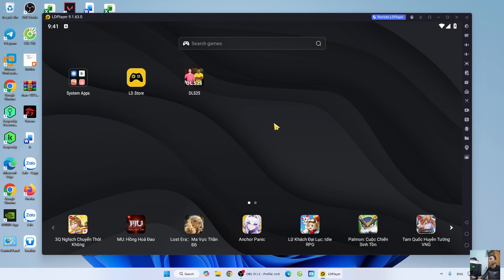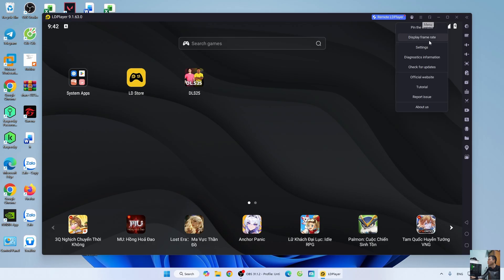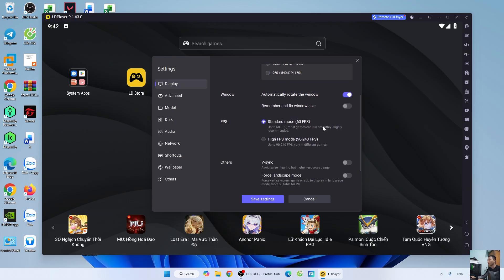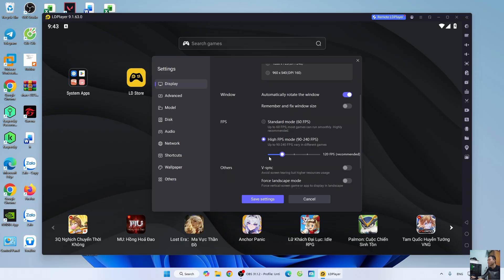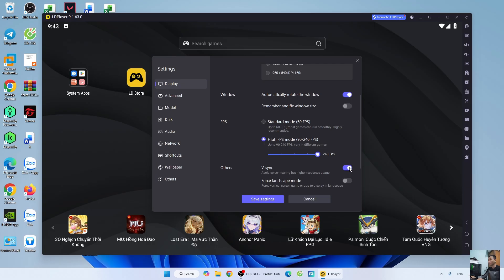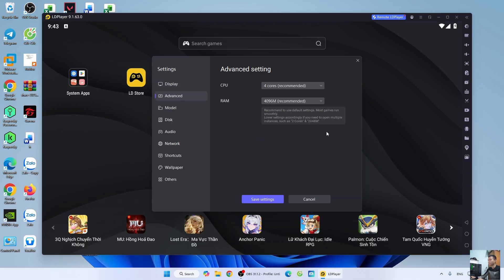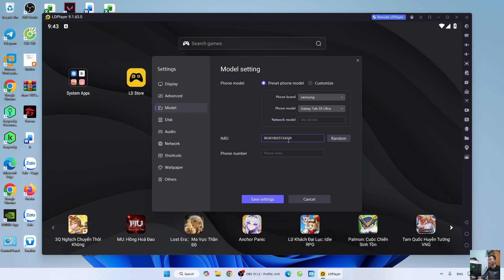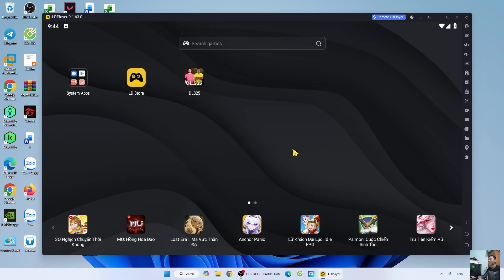How to Optimize LDPlayer Settings for Best Performance on PC or Laptop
Learn how to optimize LDPlayer, a lightweight Android emulator, for the best performance on your PC or laptop. This step-by-step guide shows you how to adjust CPU, RAM, resolution, and graphics settings to run mobile games smoothly on Windows 10 or Windows 11. Perfect for gamers who want better FPS and smoother gameplay on LDPlayer.